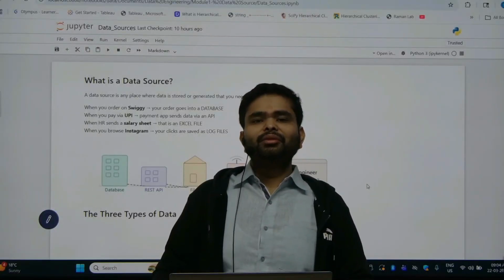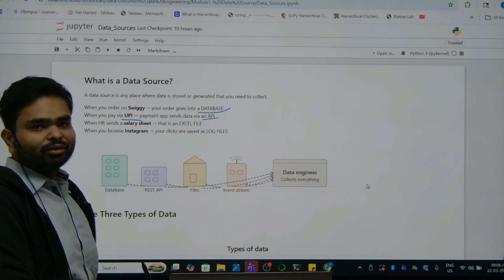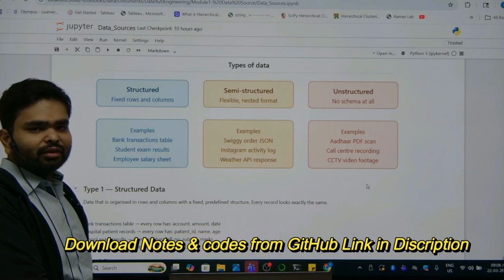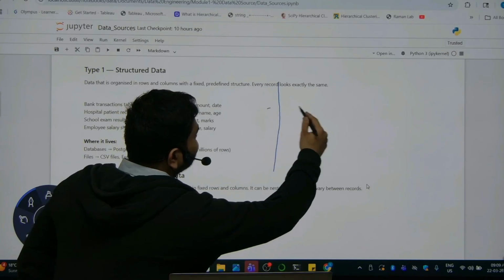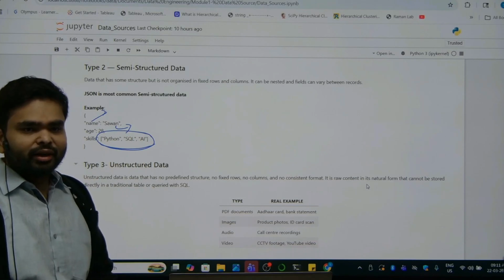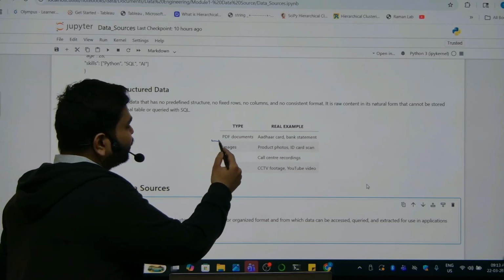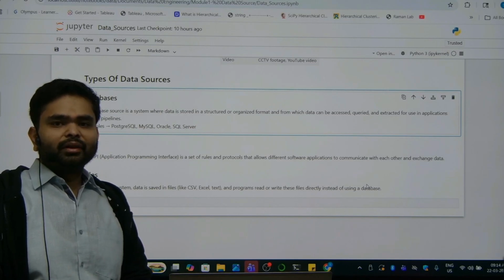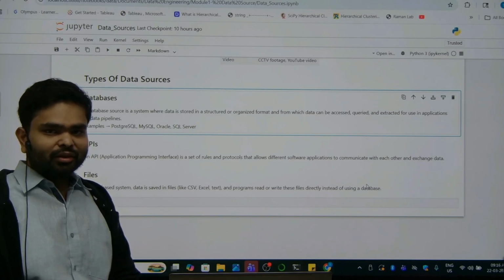Data Engineering for Beginners 2026 Lecture 1 Types of Data Sources 🚀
In this lecture, learn the basics of Data Engineering with Types of Data Sources

What are Data Sources
Types (Structured, Unstructured, Semi-structured)
Real-world examples